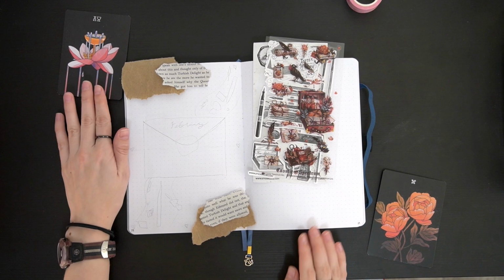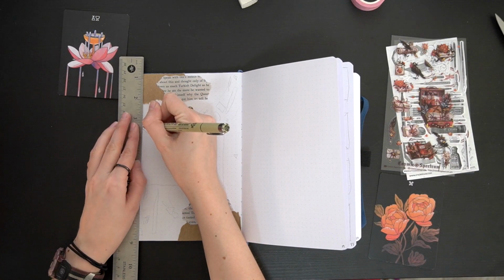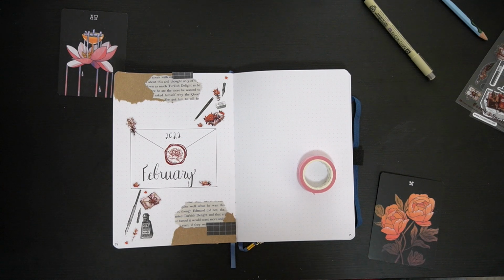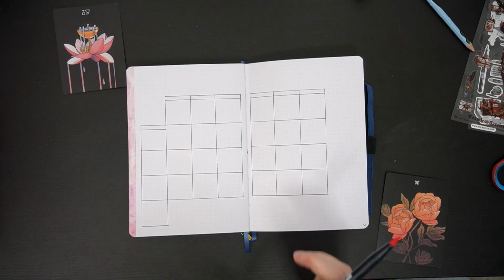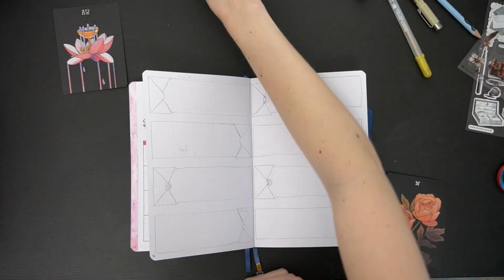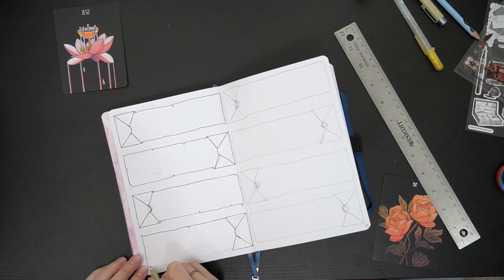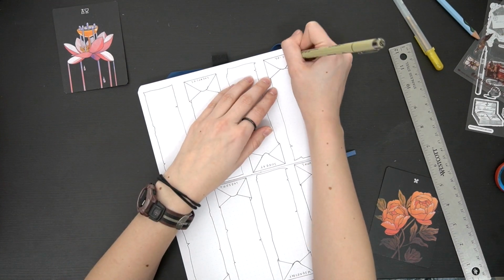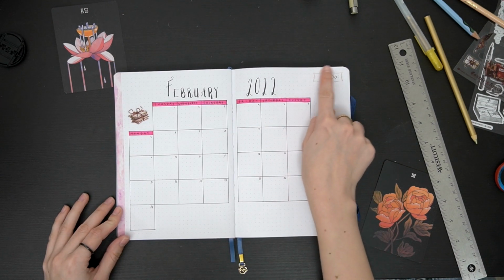February 2022 Bullet Journal Plan With Me | Love Letters Monthly Set Up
For my February bujo set up I did a simple vintage love letters theme! For February the tarot cards I chose were the Ace of Cups and The Lovers. As usual, I added a sleep tracker, monthly spread, and weekly spreads. I thought the tattered letters trailing out of the envelopes I drew for my weekly spreads I created turned out well.

Let me know what you think about my February bullet journal set up in the comments. I'll talk to you there!